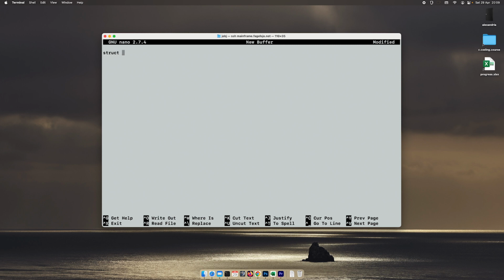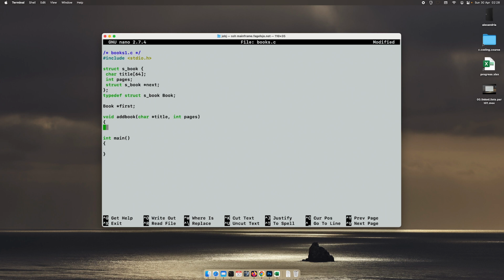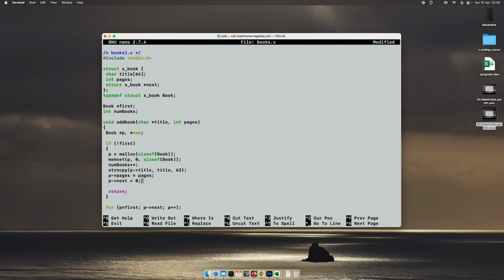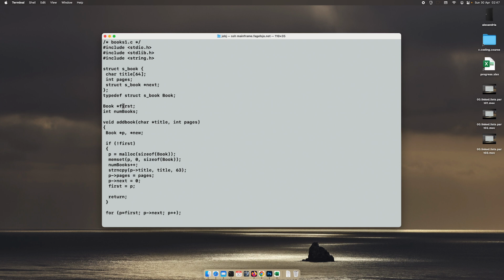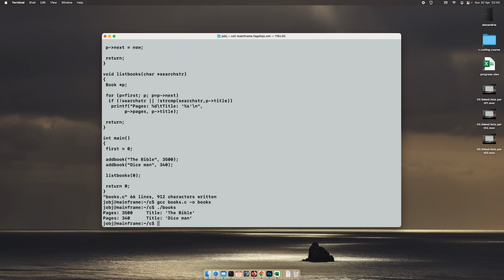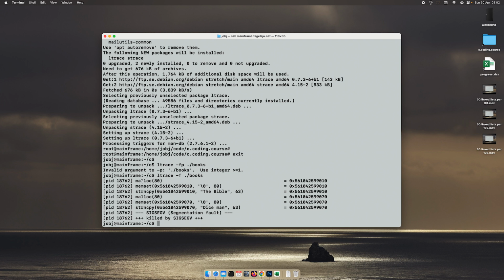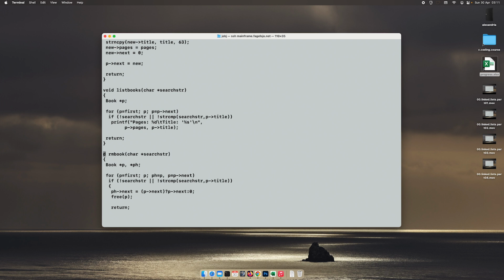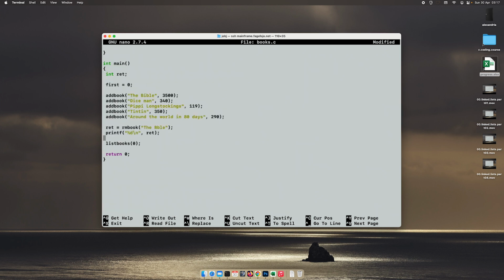Linked lists in C explained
Learn linked lists properly in advanced Linux C.